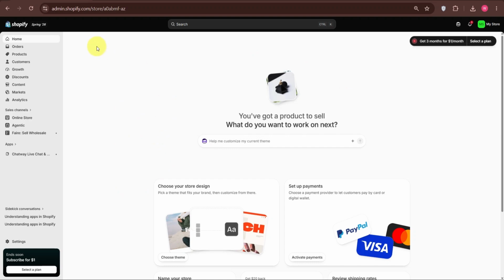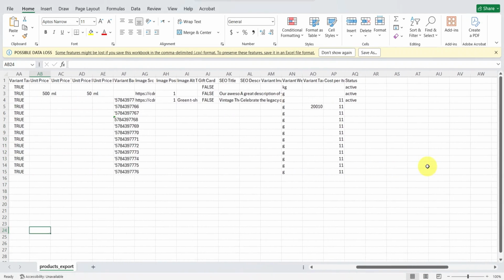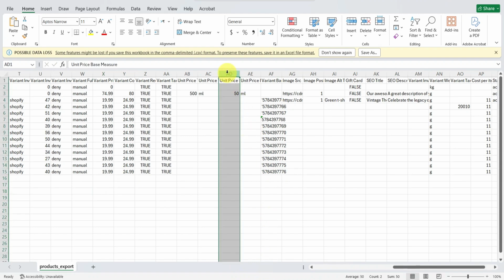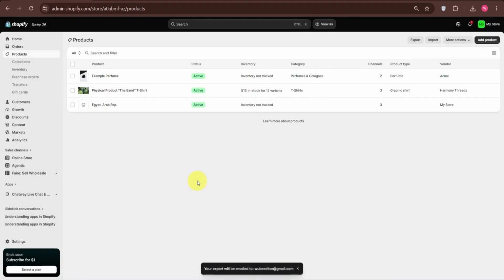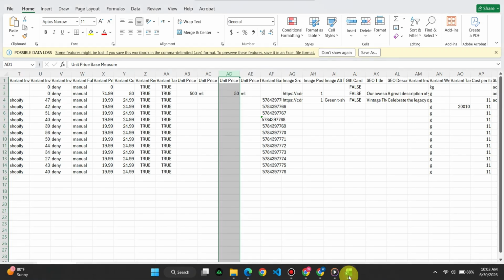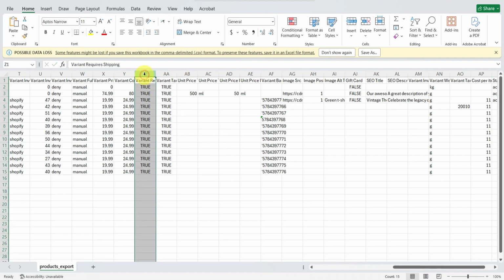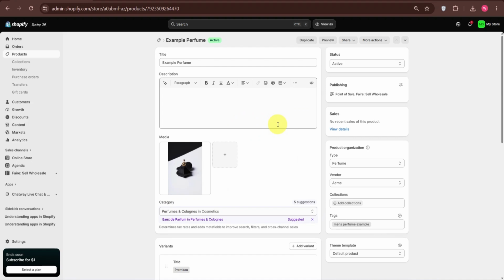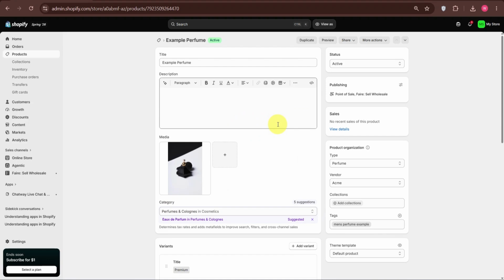How to Fix CSV Import Creating Duplicate Products in Shopify [2026 GUIDE]